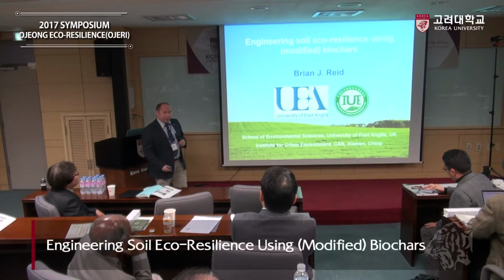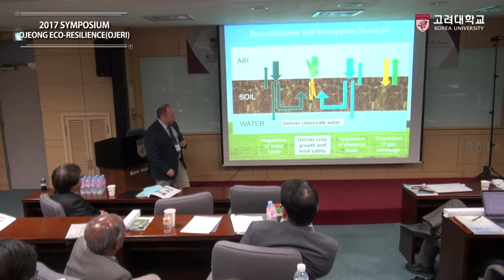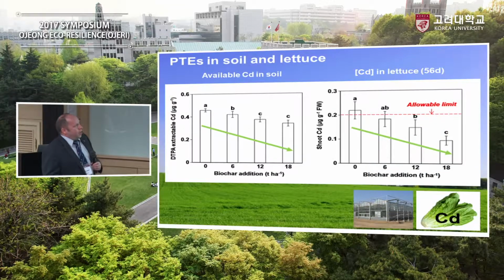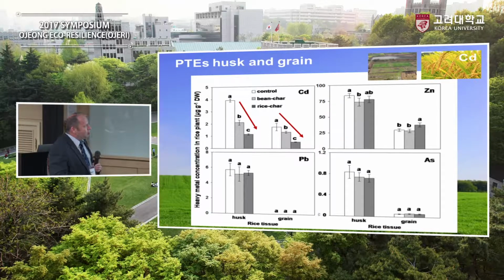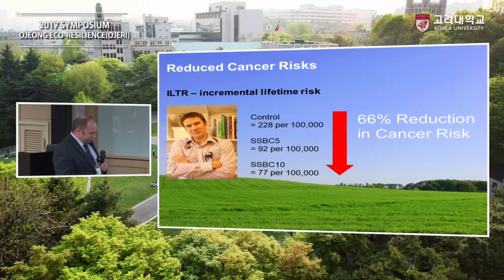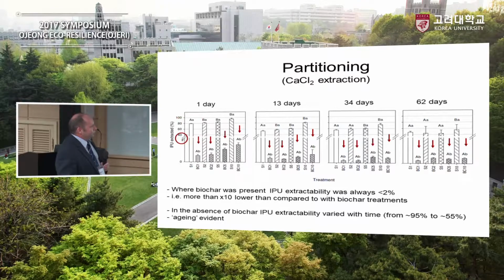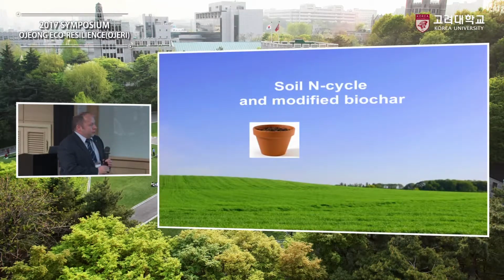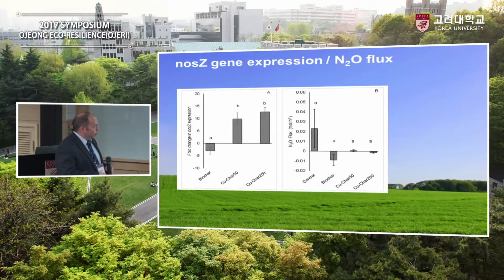[고려대학교 KTN] 2017 OJERI SYMPOSIUM_Prof. Brian John Reid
2017 OJEONG ECO-RESILIENCE(OJERI) SYMPOSIUM:
RESILIENCE AND ECOLOGICAL SUSTAINABILITY
Speaker: Prof. Brian John Reid

Organized by
OJeong Eco-Resilience Institute(OJERI)

Supported by
Institute of Environment and Ecology
Environmental GIS/RS Center
BK21+Eco-Leader Education Center(ELEC)
UN SDSN Korea

Korea University, Square Auditorium